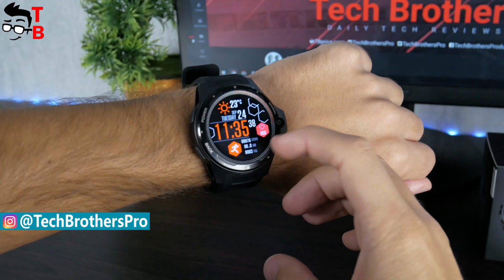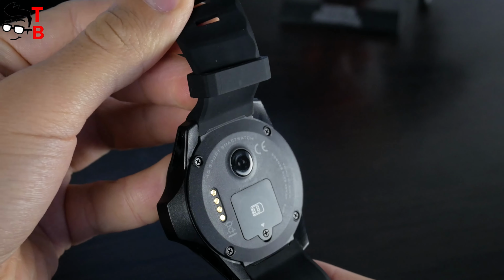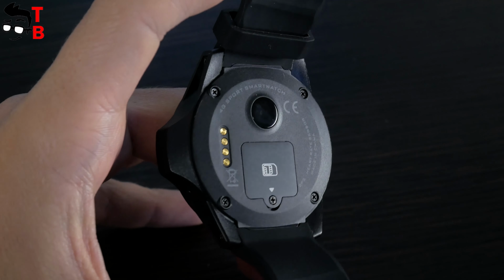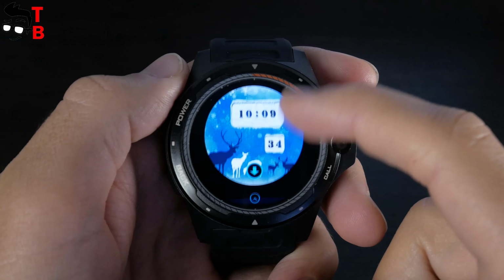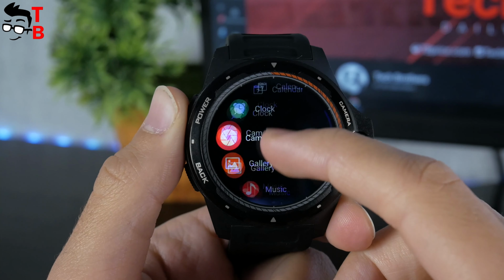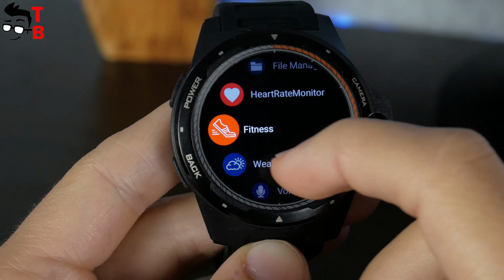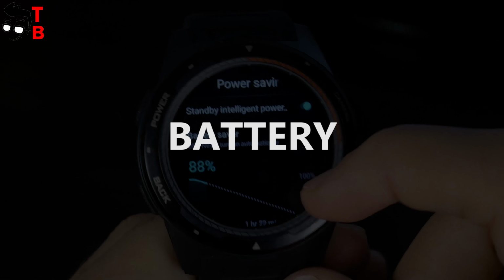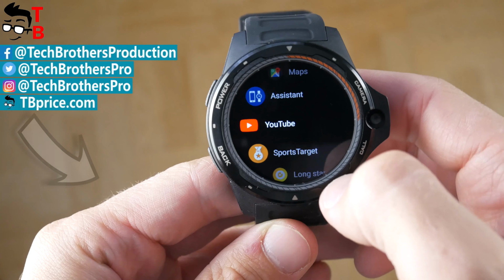Zeblaze THOR 5 REVIEW: Dual OS and Dual Chipset - How and Why?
Watch our video with unboxing and review of Zeblaze THOR 5. This is Android smartwatch with 4G LTE SIM support, dual operating system, two chipsets, 8MP front camera, 2GB+8GB memory. This is a real smartwatch, and you can use it instead your smartphone.

Zeblaze THOR 5 Dual Specifications:
Display: 1.39-inches, AMOLED, 454 x 454 pixels
Processor:  MTK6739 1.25GHz, Quad Core + Nordic 52840 (Dual Chipset Technology)
Operating system:  Android 7.1.1
RAM:  2GB
ROM: 16GB
GPS:  GPS / GLONASS / Beidou
Wi-Fi:  Dual-band(2.4GHz/5GHz)single stream802.11a/b/g/n MAC/BB/RF
Battery Capacity: 545 mAh
Standby Time (Watch Phone Mode): About 1 days
Standby Time (Smart Wristband Mode): About 4 days
Charging Time: About 3 hours
GSM: 850(B5)/900(B8)/1800(B3)/1900(B2)
WCDMA: 850(B5)/900(B8)/1900(B2)/2100(B1)
4G FDD: 2100(B1)/1900(B2)/1800(B3)/850(B5)/2600(B7)/900(B8)/B12/800(B20)
TDS-CDMA: B34/B49
TDD: B38/B39/B40/B41
Sensors:  Heart-rate monitor, Proximity sensor, Accelerometer
Camera:  8MP Front Camera

Hashtags for searching